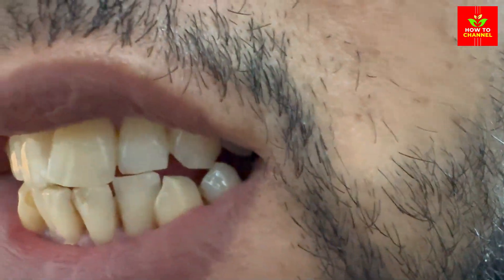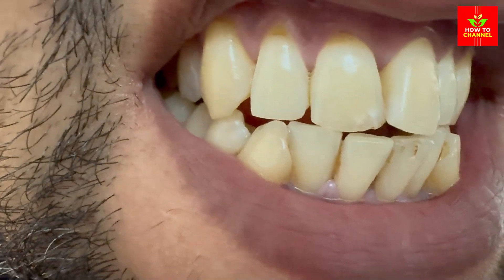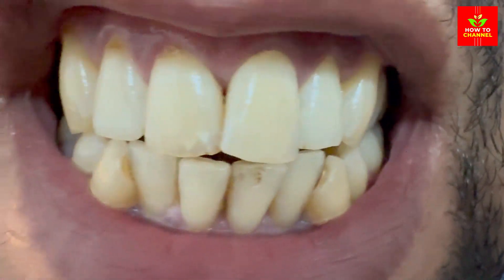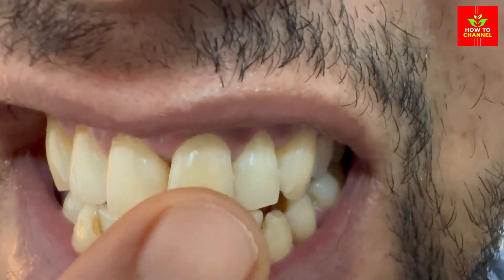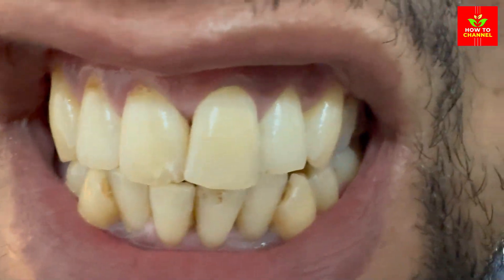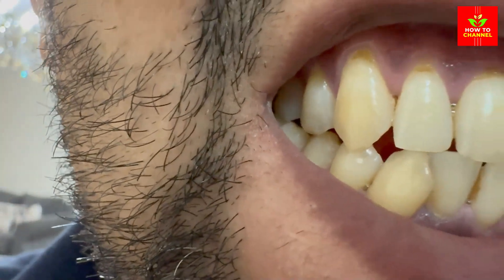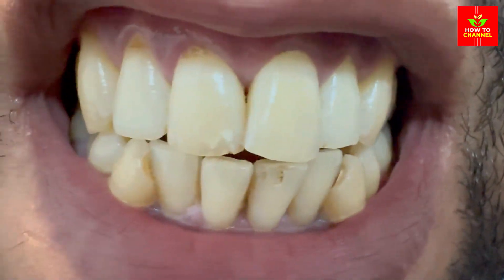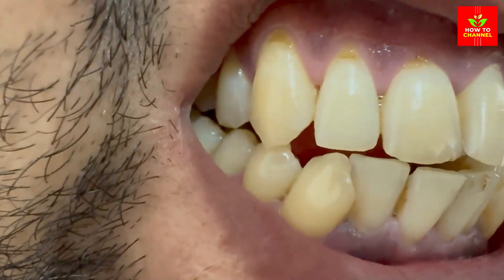The Secret to a Hollywood Smile: Natural and Fast Teeth Whitening 🦷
Are you ready for a Hollywood smile? In this video, we'll show you how to achieve whiter, brighter teeth at home.

0:00 - Introduction
0:30 - The science behind teeth stains
0:55 - Best at-home whitening products
1:30 - Professional in-office treatments
1:40 - How to maintain a white smile for life